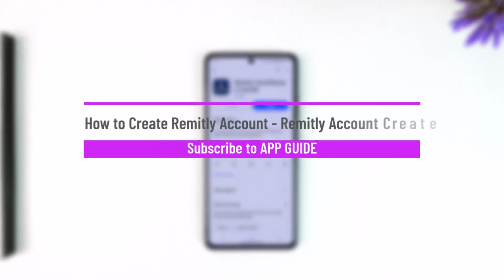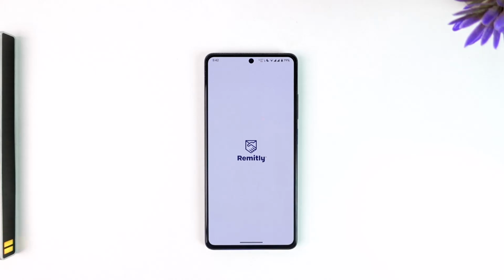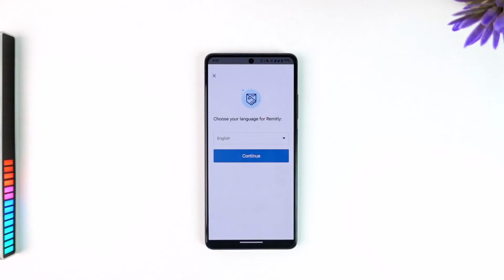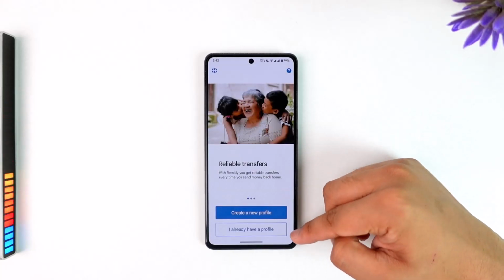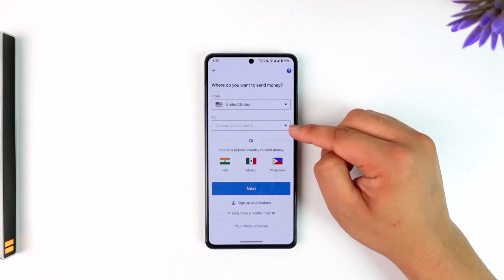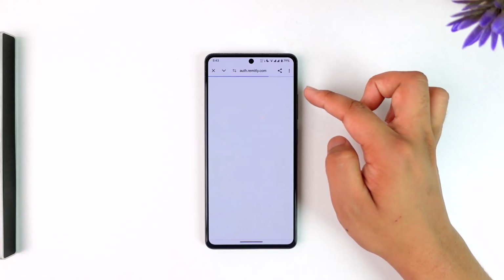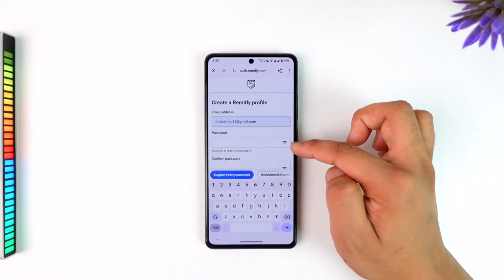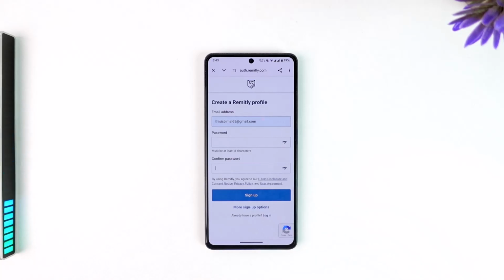How to Create Remitly Account - Remitly Account Create !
This video demonstrates how to create a Remitly account using the mobile app. It guides users through selecting their preferred language, choosing the countries they want to send money from and to, entering their email address, creating a password, and confirming the account creation.

Chapters:
0:00 Introduction
0:15 Choosing Language
0:24 Creating New Profile
0:33 Selecting Countries
0:43 Entering Email and Creating Password
0:54 Conclusion